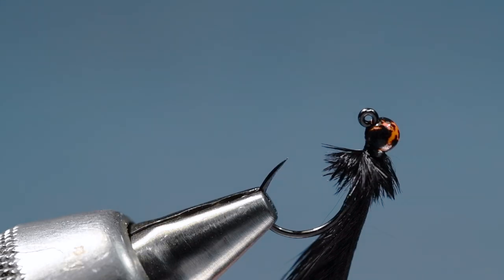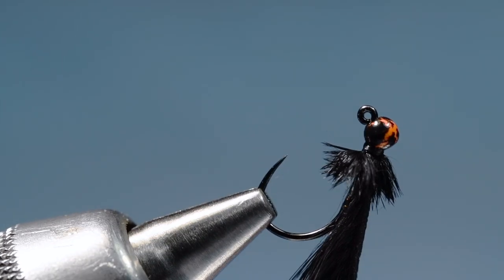Jigged Mini Leech Fly Tying Instructions by Charlie Craven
Jigged Mini Leech Fly Tying Recipe:
(Click the links below to purchase the materials from our store)
Hook: #12 Hanak H450BL